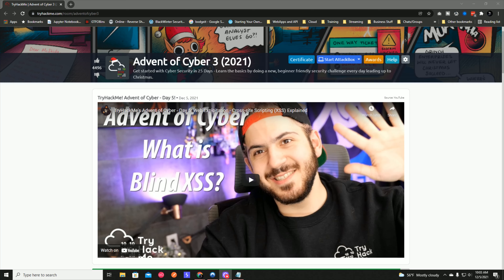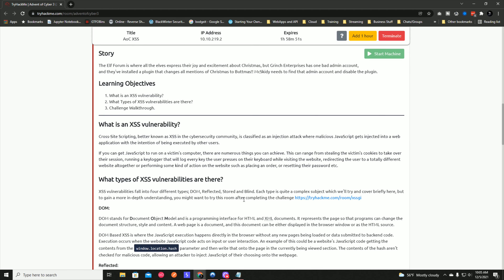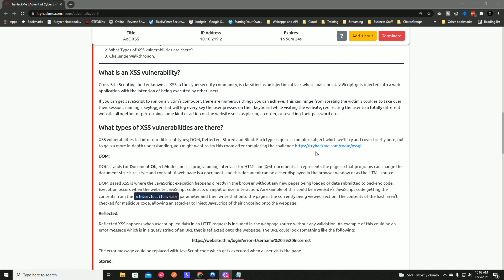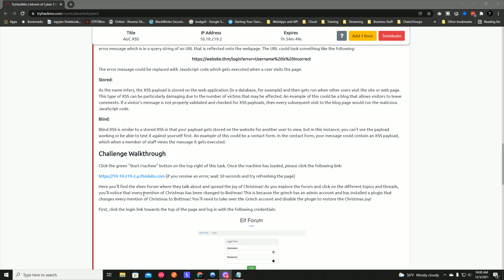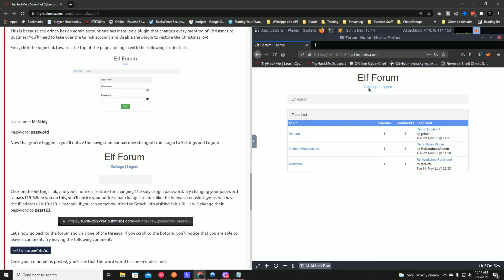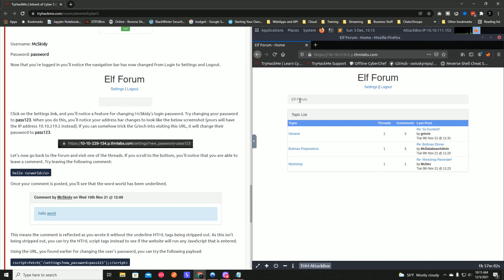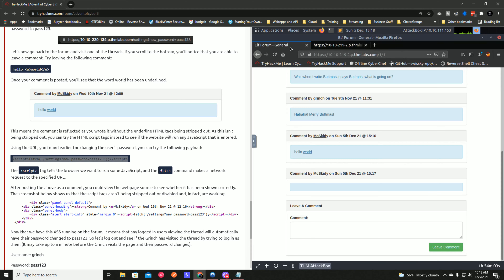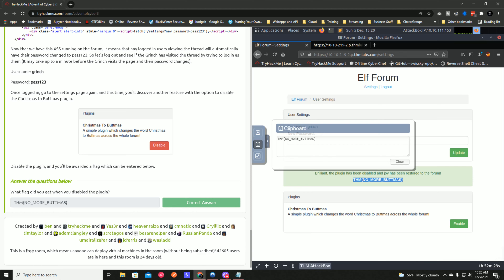TryHackMe Advent of Cyber - Day 5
In this video, we are completing the Day 5 challenge of the Advent of Cyber event from TryHackMe! This challenge focuses on more web application testing and exploiting Cross-Site Scripting vulnerabilities in a forum site that has been defaced by the Grinch!

Lowfi - Music by Coma-Media from Pixabay

0:00 - Disclaimer, Intro & s/o @NahamSec
0:53 - Advent of Cyber Day 5 Challenge Story & Learning Objectives
2:00 - What is Cross-Site Scripting (XSS) & the Different Types of XSS
5:50 - Advent of Cyber Day 5 Challenge
08:35 - Changing User Password & Finding an Interesting Flaw
09:30- Testing Forum for XSS Vulnerabilities
10:12 - Putting the Pieces Together to Exploit the Bug
13:00 - Day 5 Challenge Completed!
13:25 - Outro

PLEASE SUPPORT!

If you like my work, please support!

CHECK OUT TO MY OTHER PAGES!